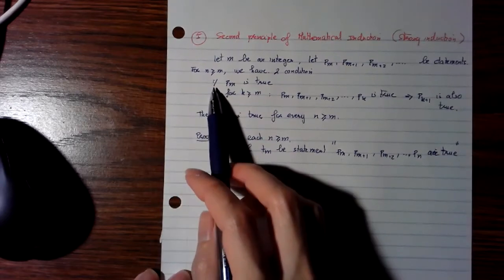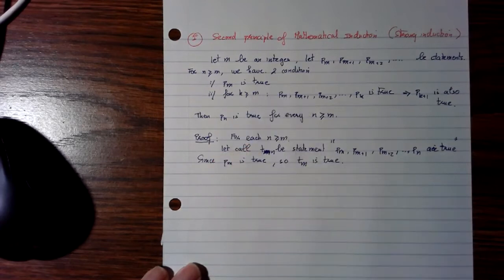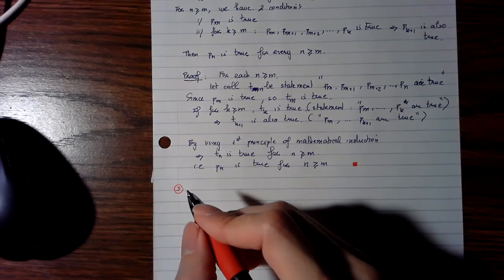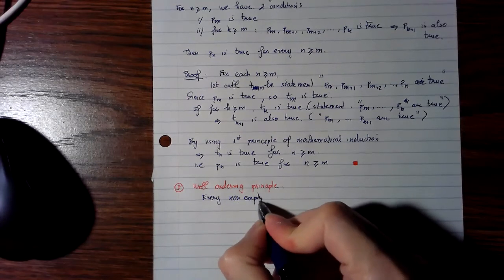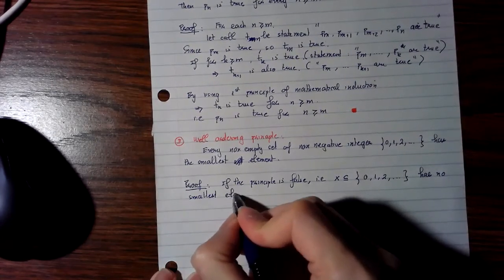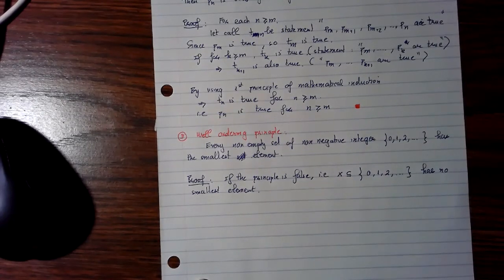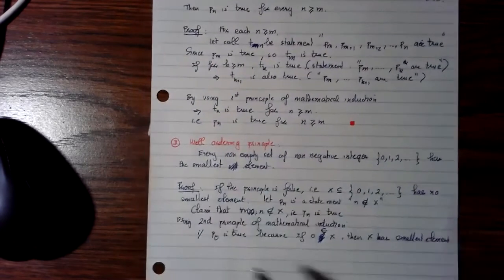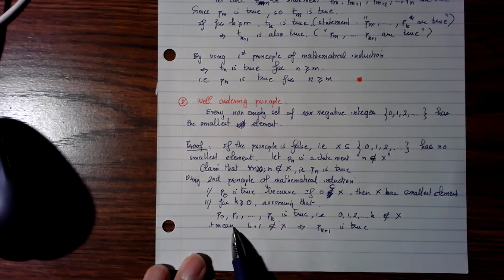Second Principle of Mathematical Induction